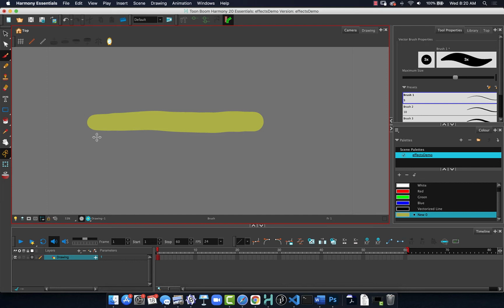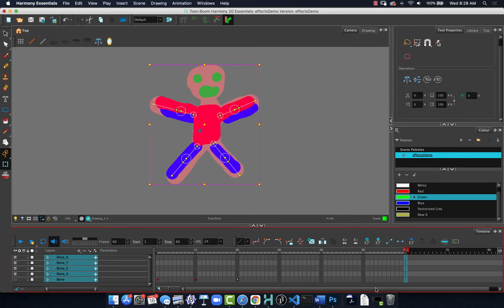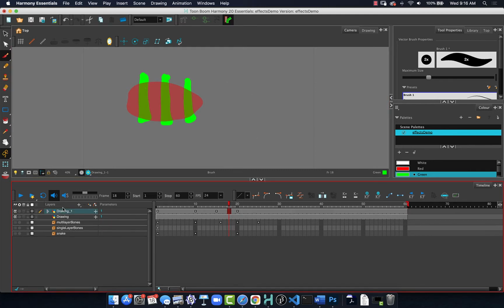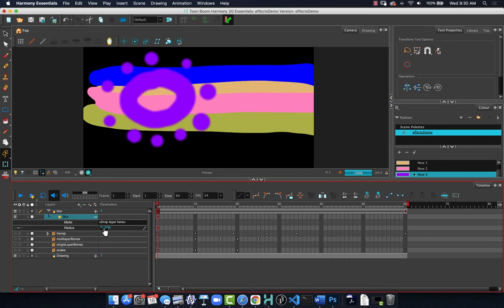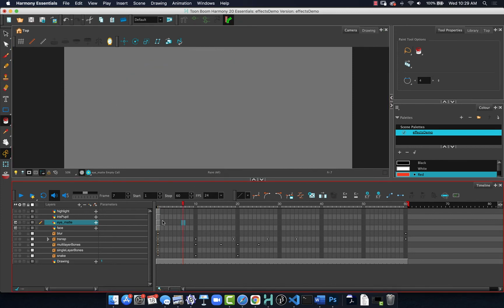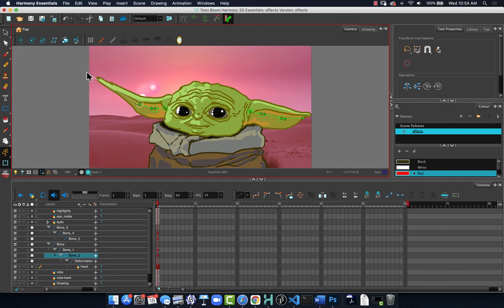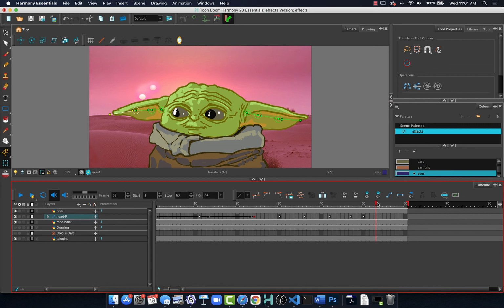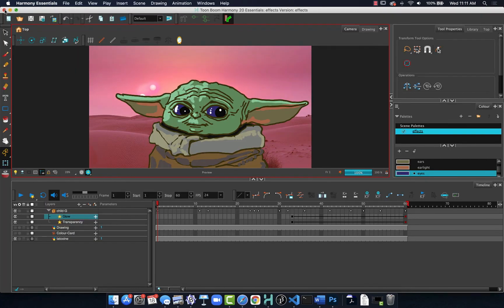Using Effects in Toon Boom Harmony Essentials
This video jumps into doing a bit of work with bones (kinematics) and then moves into using some of the effects in Harmony Essentials like transparency, blur, cutter, and glow.

00:00 Bones and Kinematics
10:24 Kinematic Output
14:26 Effects-Transparency
17:02 Creating Groups
23:54 Effects-Blur
28:52 Effects Cutter
36:16 The Child-putting it all together